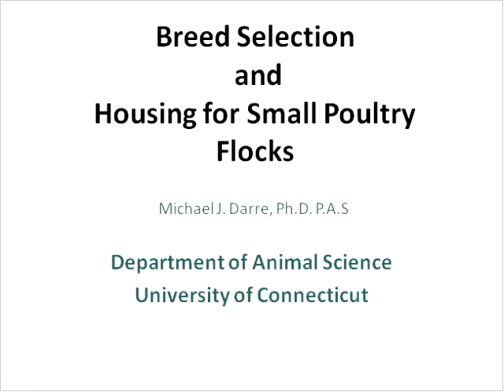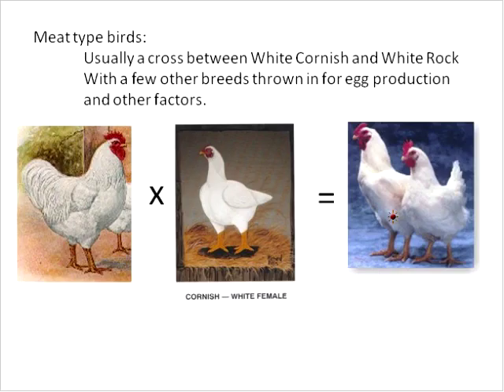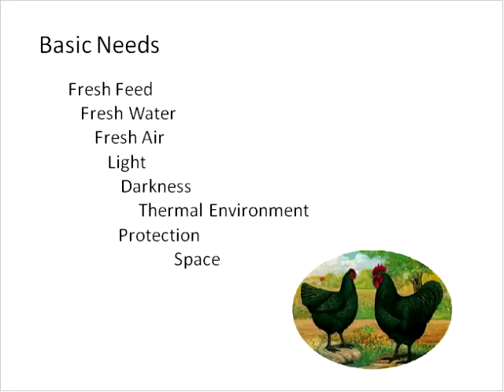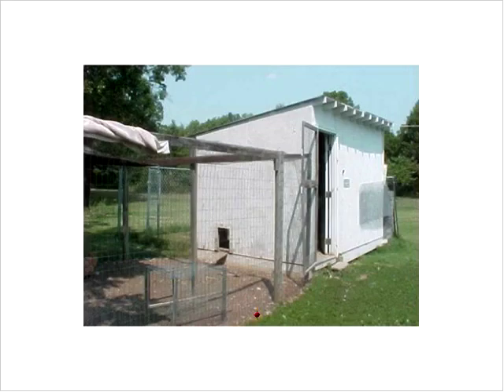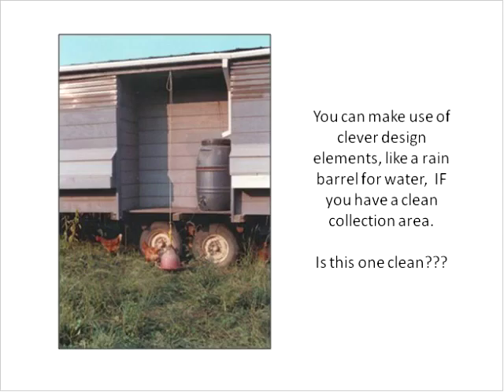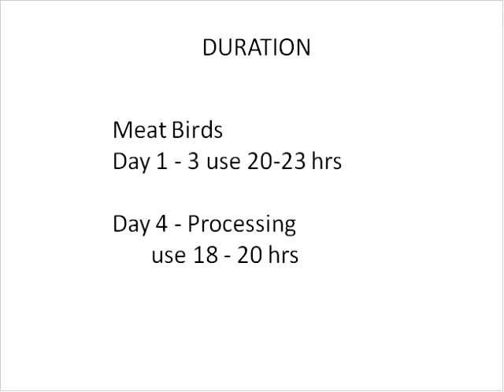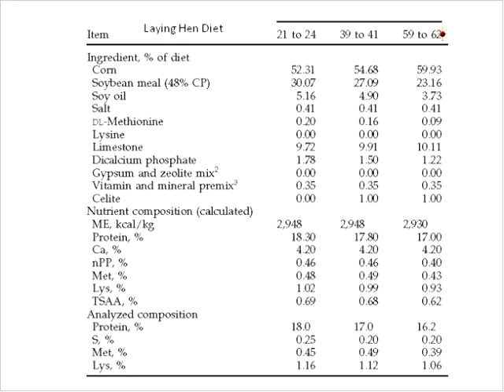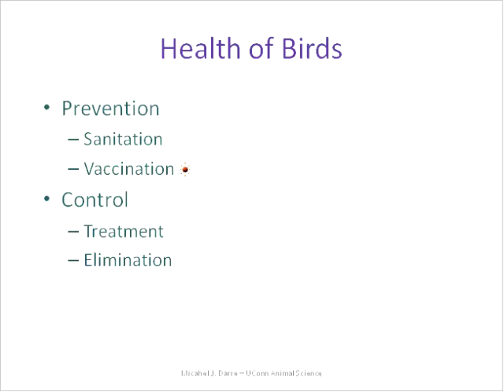Practical Poultry Production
If you're thinking of adding chickens to your farming operations for eggs or meat, join Michael Darre, Professor & Extension Poultry Specialist, at the University of Connecticut, for an introduction to all things chicken. Topics covered include: Choosing the right type, breed and numbers; Housing and environmental concerns for small flocks; Health and disease management of small flocks; and General concepts of nutrition and feeding. At the time of this webinar, Darre was the lead Extension poultry specialist for New England. He obtained his B.S. in Animal Science from the University of Illinois in 1975, where he went on to obtain an M.S. in Animal Physiology in 1977 and a Ph.D. in Environmental Animal Physiology in 1981. He organizes and runs the the New England-New York Biosecurity and Poultry Pest Management Conference. Much of his time is also devoted to providing information and help to the small part-time/backyard poultry producers.